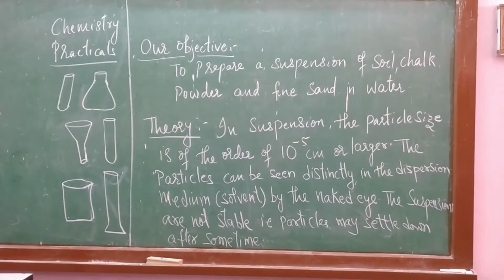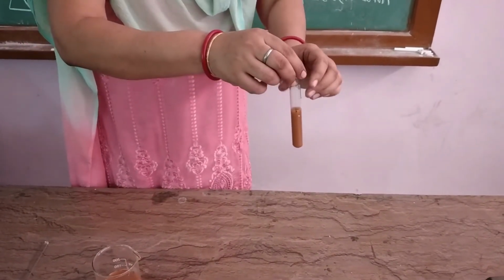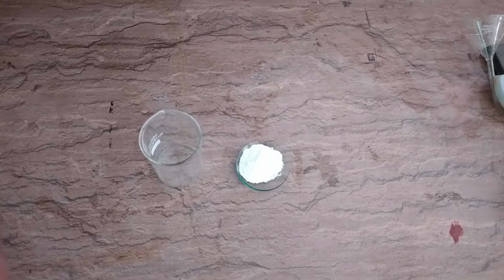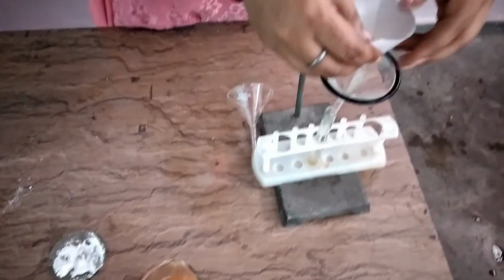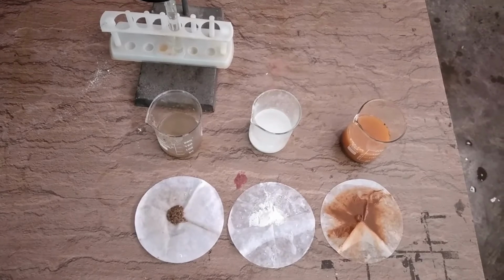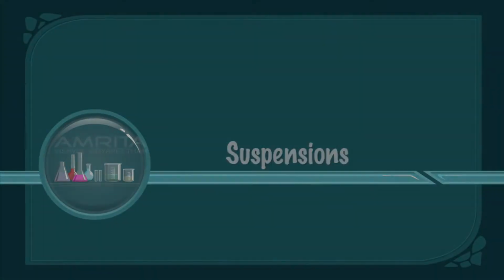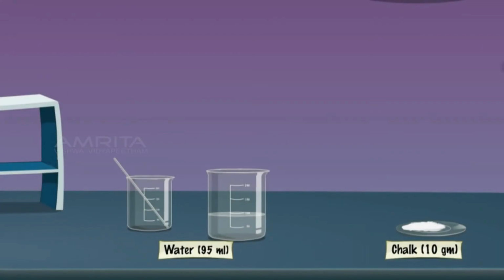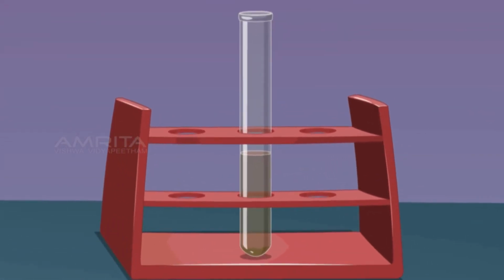Chemistry Practical || Class IX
To prepare a suspension of Soil, Chalk powder, and fine sand in water.

ATOMIC ENERGY EDUCATION SOCIETY, MUMBAI